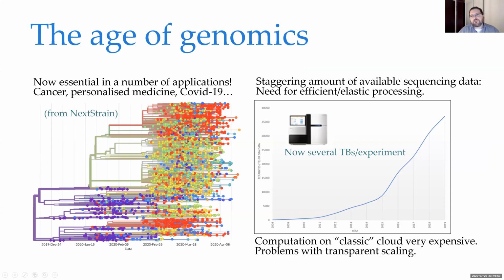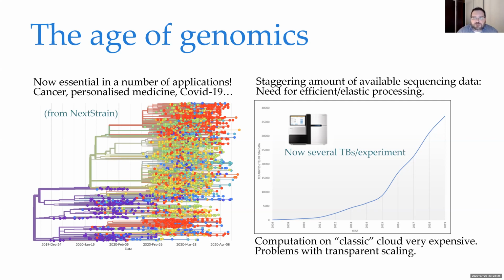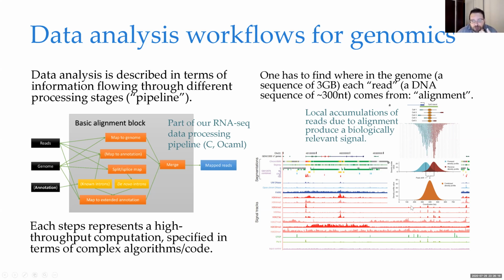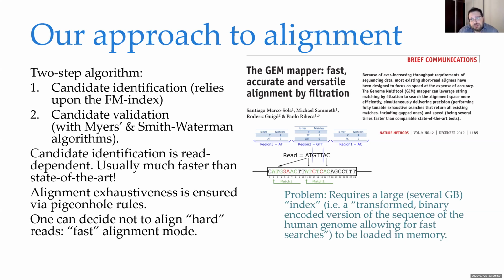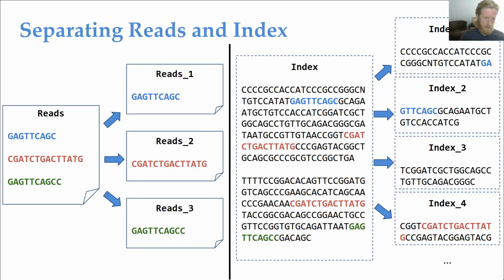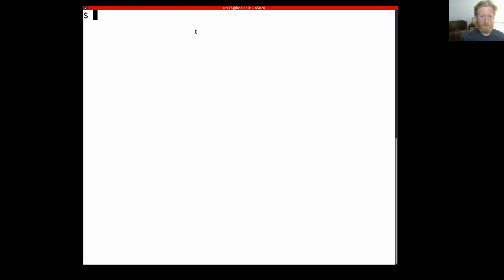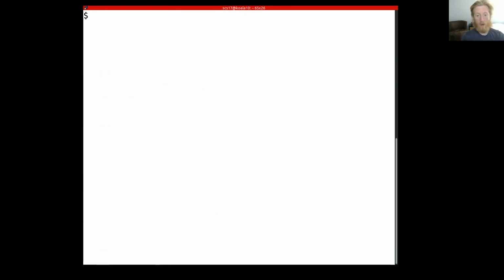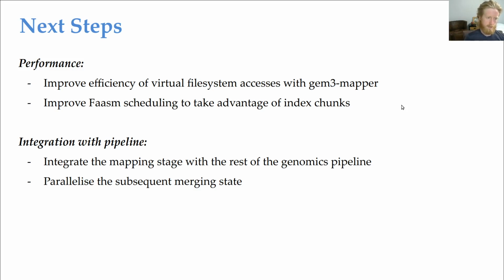Genomics Use Case: Genomic alignment with Faasm / Genomics Mapping with Faasm